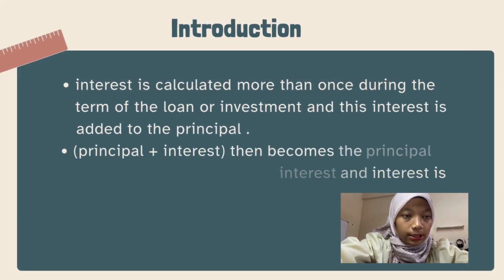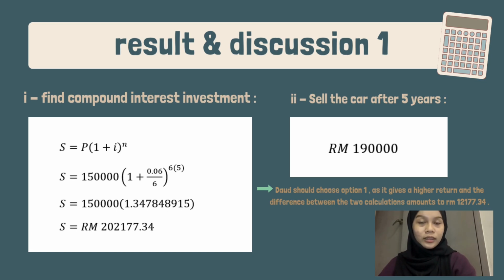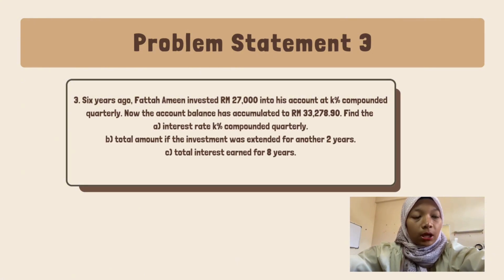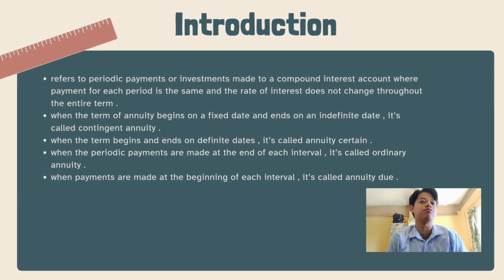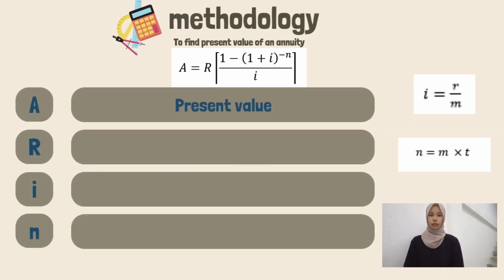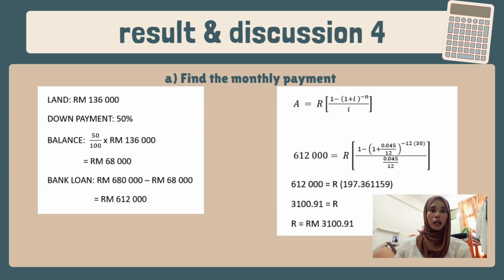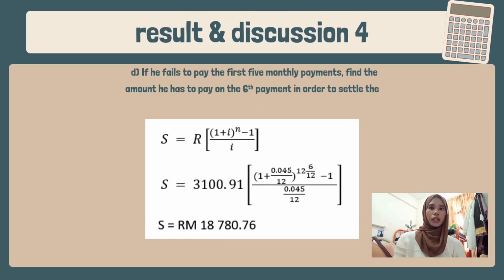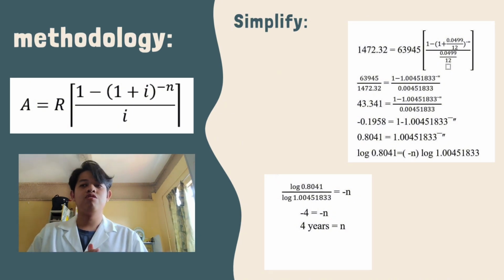VBM-42_MBA111F ALYA NATASYA BINTI MOHD ANUAR